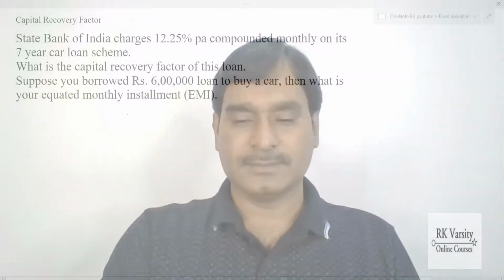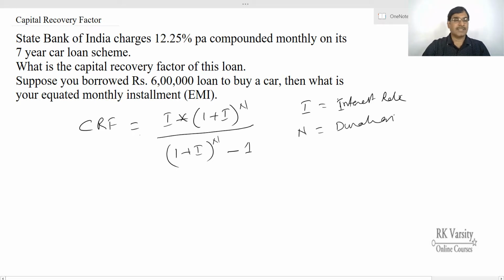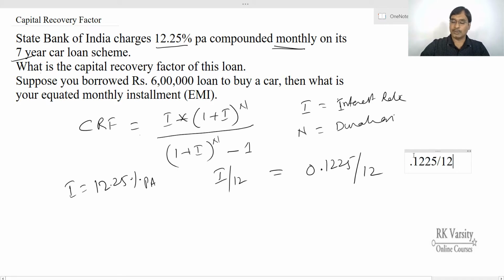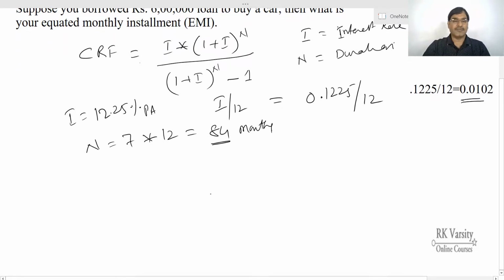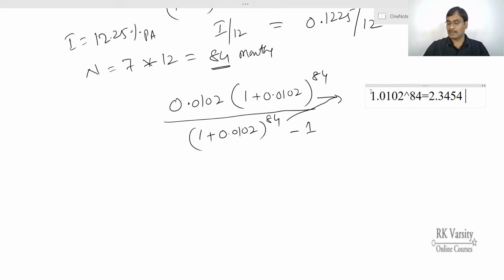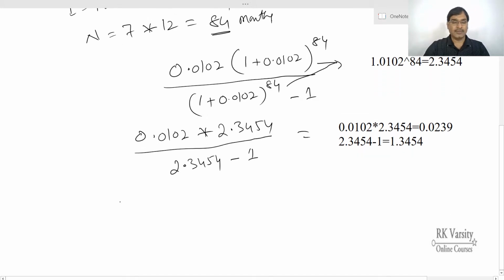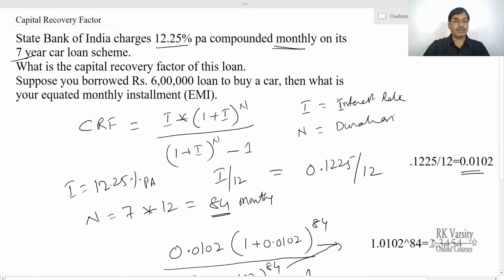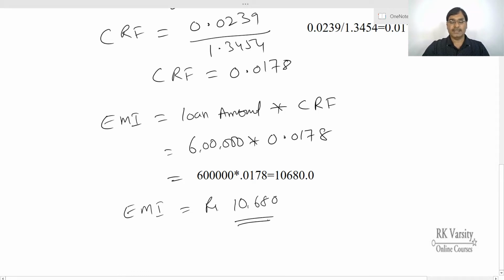Capital Recovery Factor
Learn how to calculate capital recovery factor and its applications in finance and banking. @RKVarsity